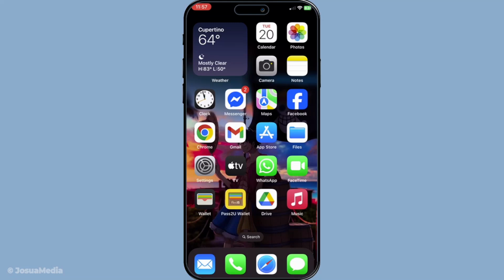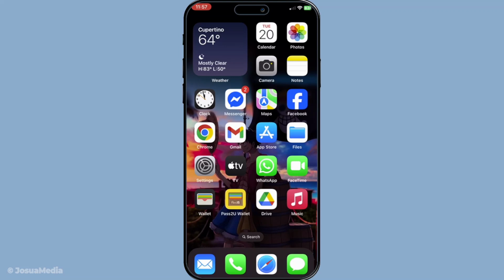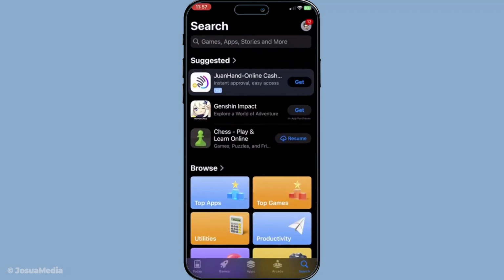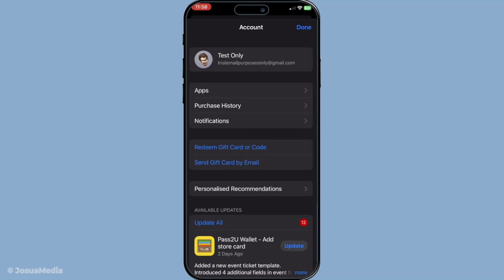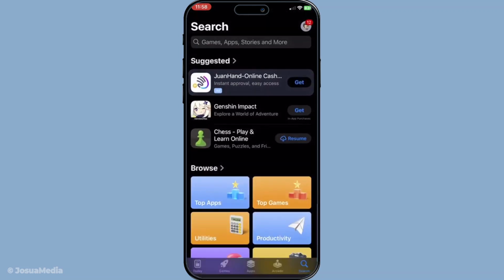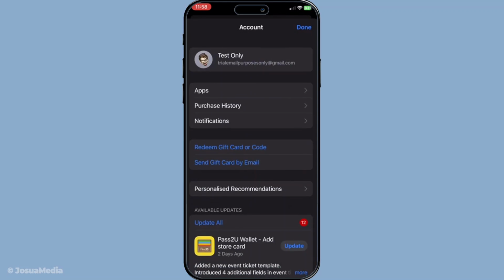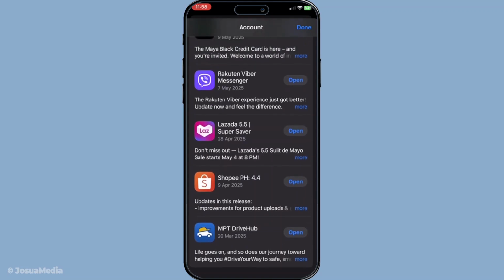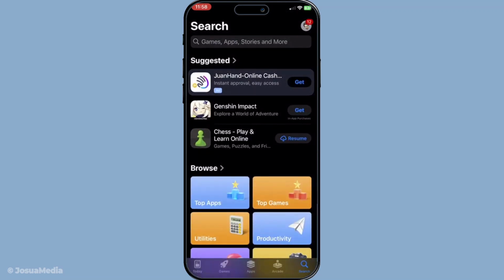How To Connect App Store W/ Apple Id (Use Icloud Acc. In App Store On Iphone) (Full 2025 Guide)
How To Connect App Store With Apple Id (Use Icloud Account In App Store On Iphone Or Ipad) (Full 2025 Guide)